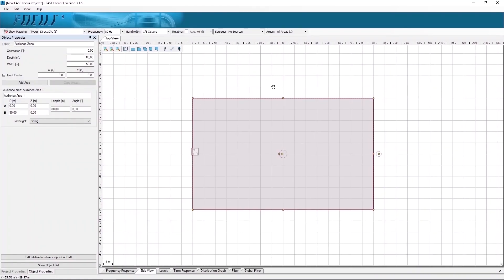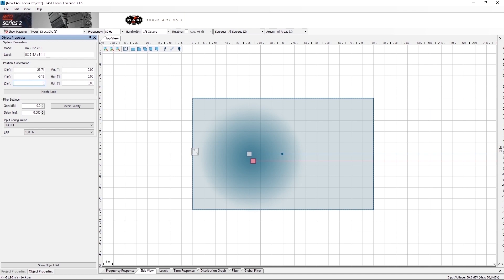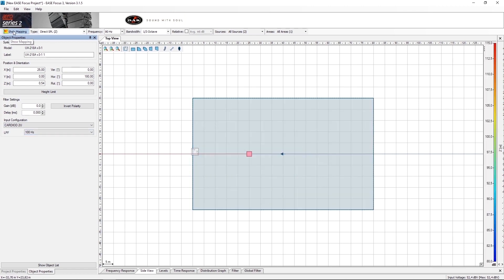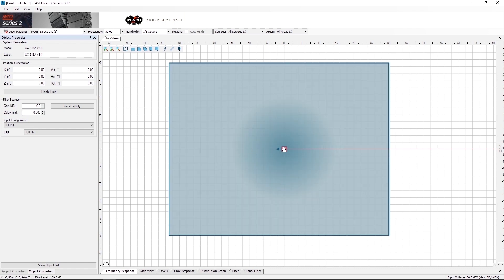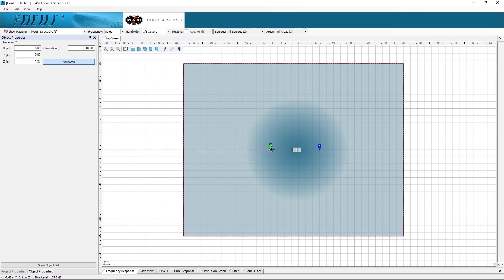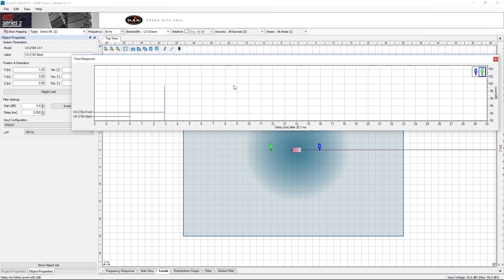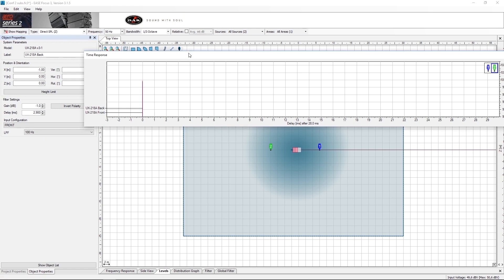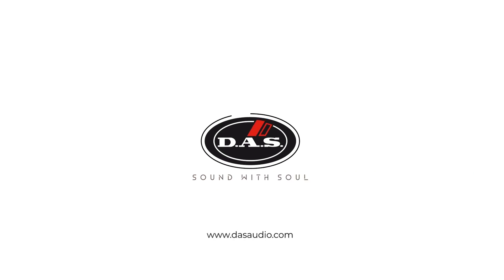(ENG) Tutorial about Ease Focus 3, Subwoofer Configurations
ENGLISH Voice over
From DAS Audio Tech support we are show you two types of Subwoofer Configurations.
Front-Back Cardioide - Factory Preset
Subwoofers Cardioide - Gradiente